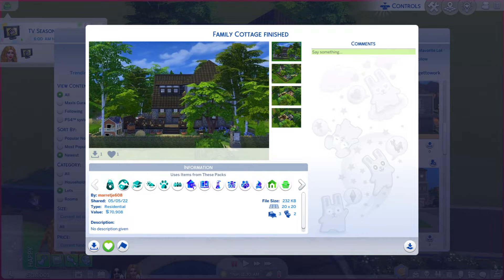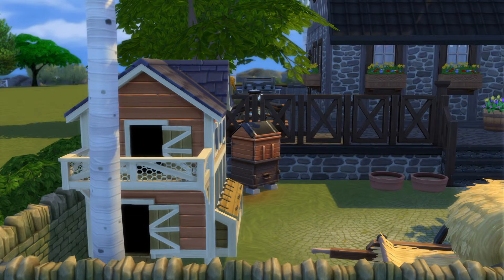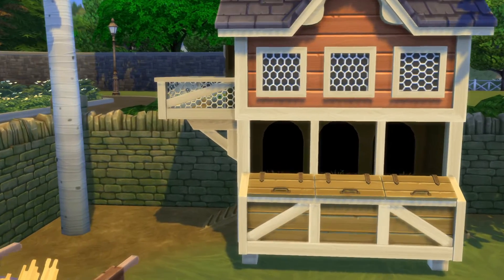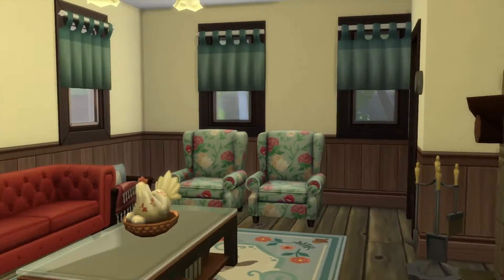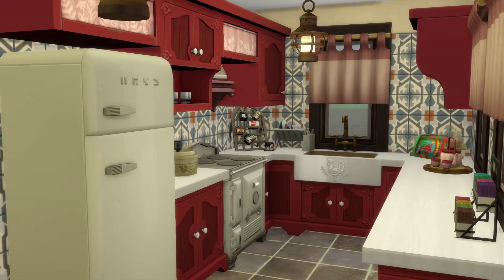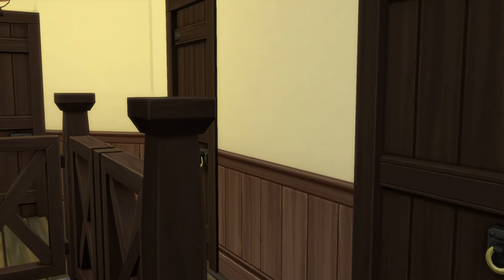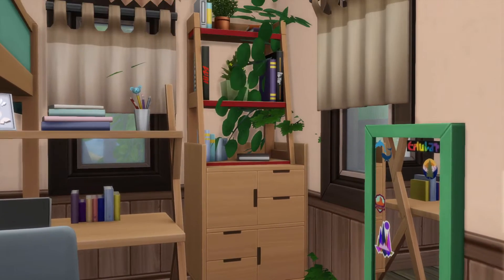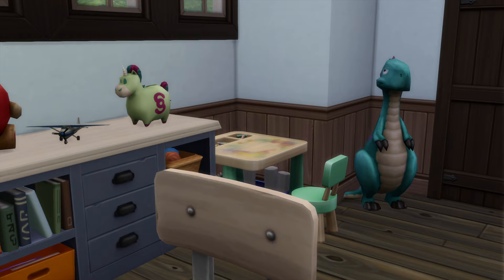The Sims 4 Gallery Lots ep# 1214 Family Cottage Finished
Id- marretje608
Lot- Family Cottage Finished
lot size - 20x20
lot type- nightclub
Playable